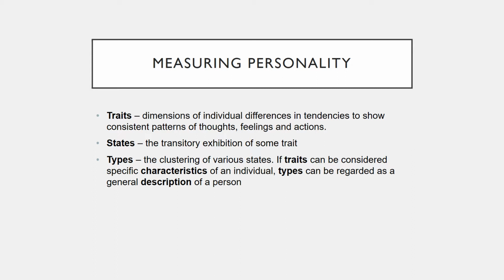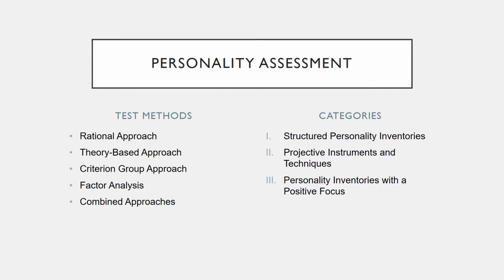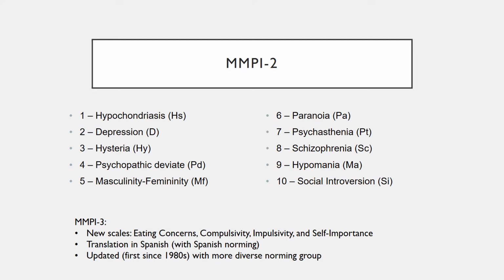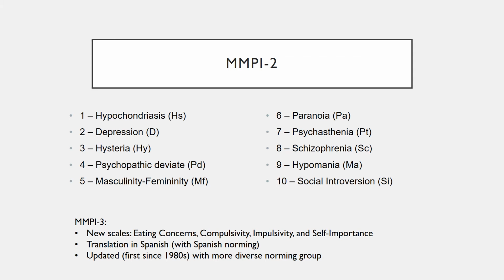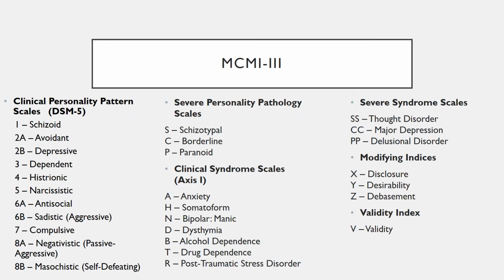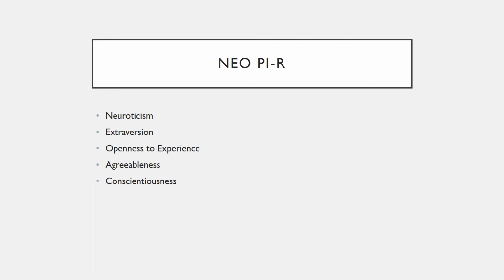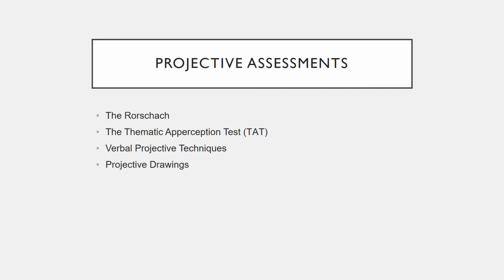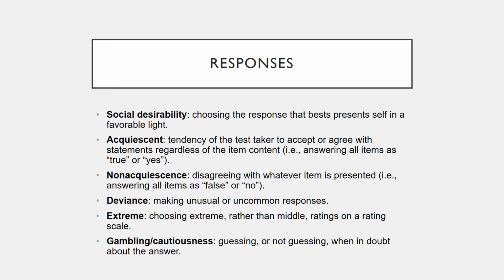Ch.14 Personality Assessment